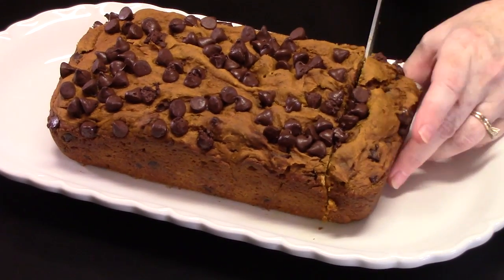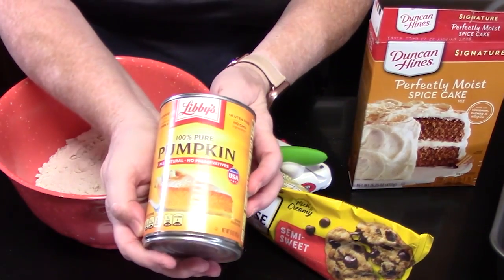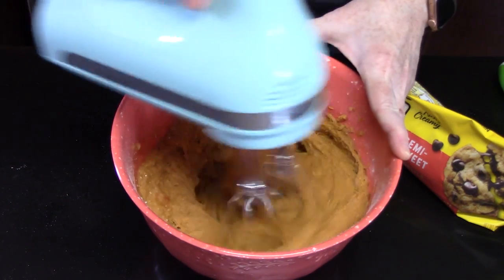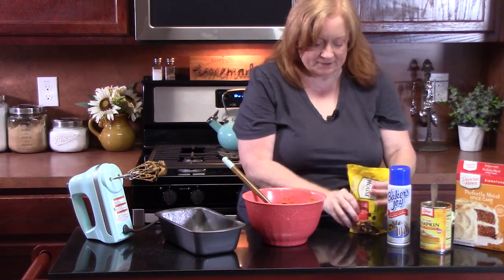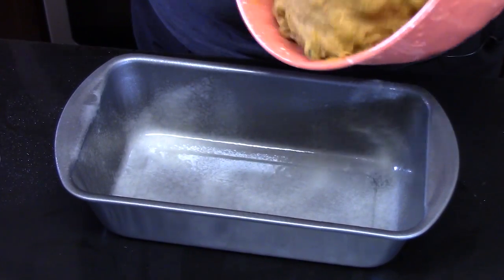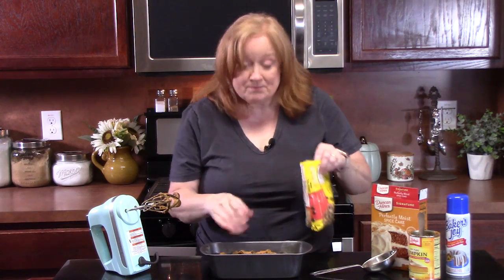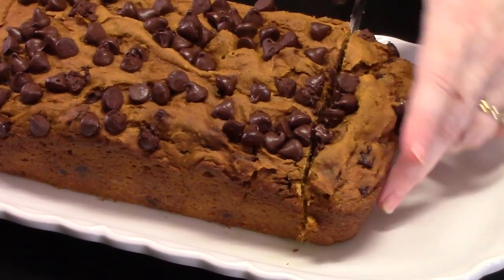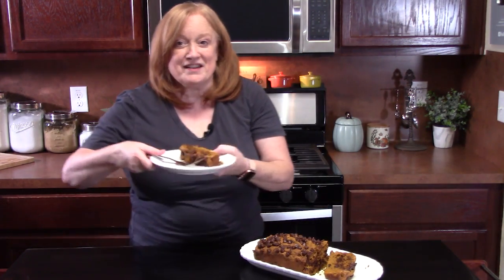3 Ingredient PUMPKIN CHOCOLATE CHIP BREAD using Spice Box Cake Mix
3 Ingredient PUMPKIN CHOCOLATE CHIP BREAD using Spice Box Cake Mix

Write to me at:
Catherine’s Plates
22720 Morton Ranch Road, Suite 160, Box 340